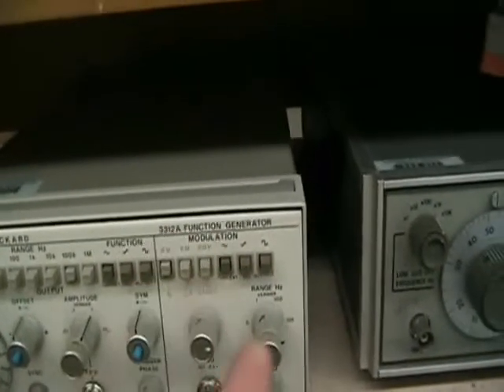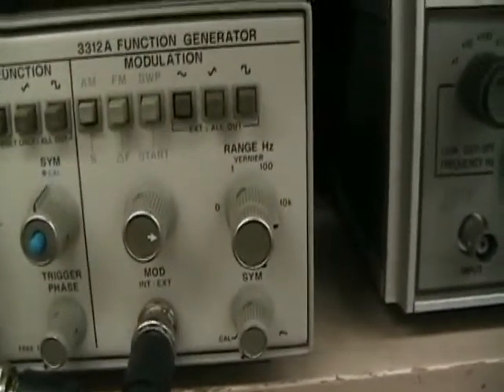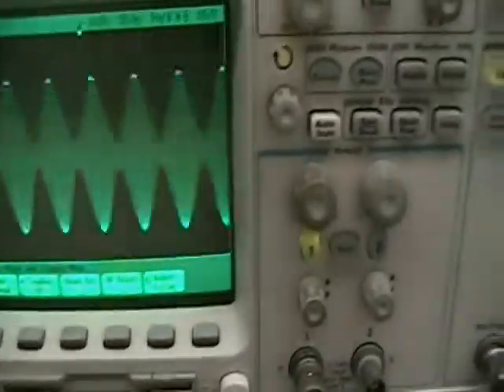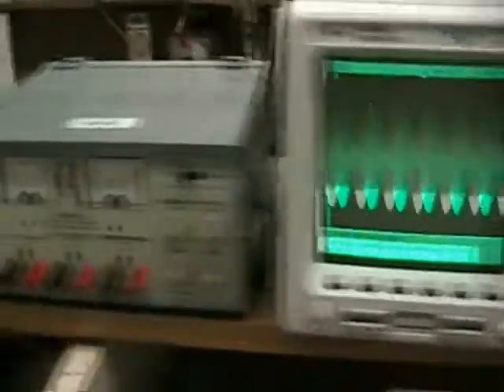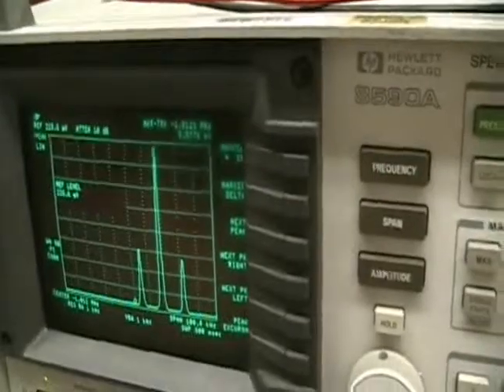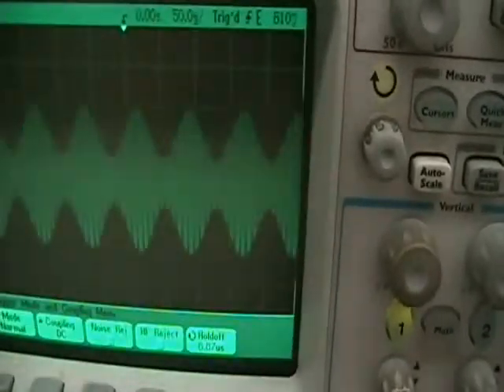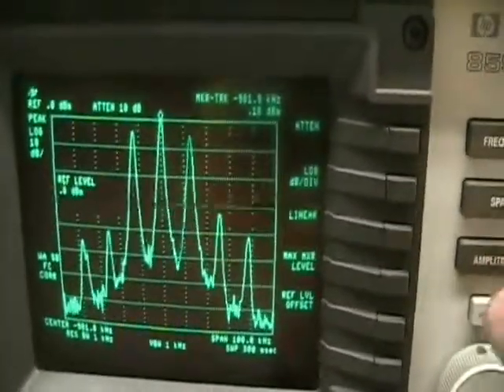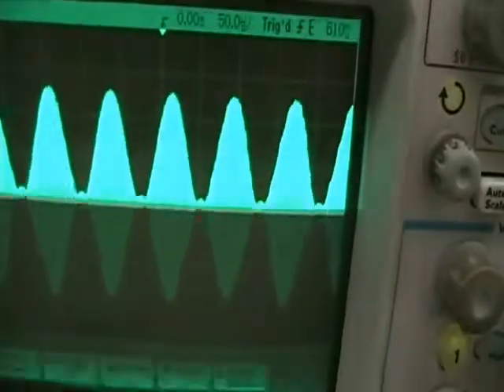ETE335 AM part2